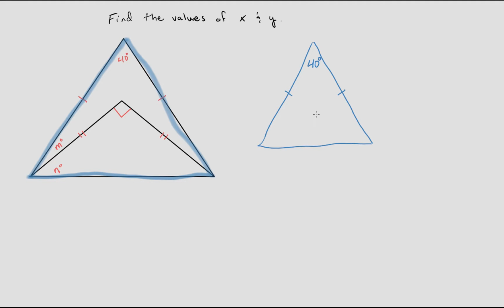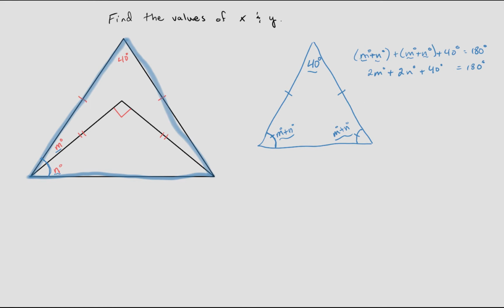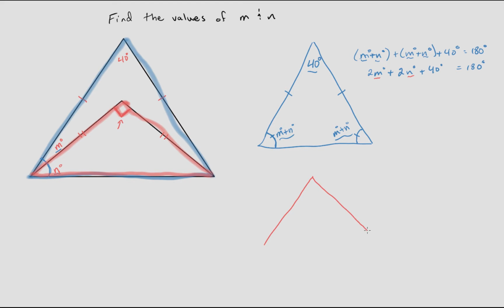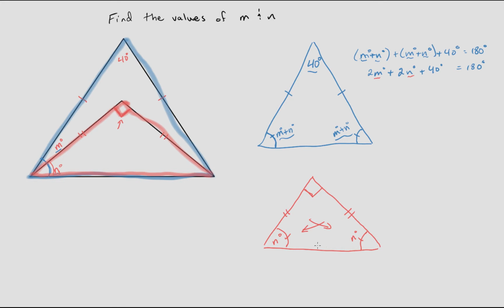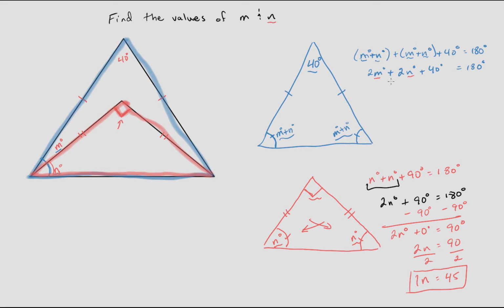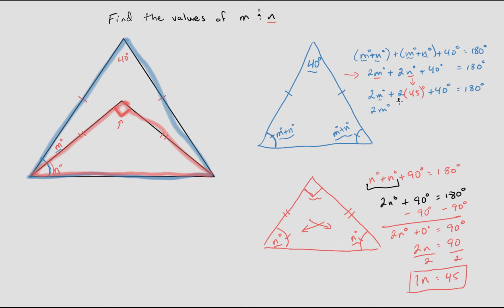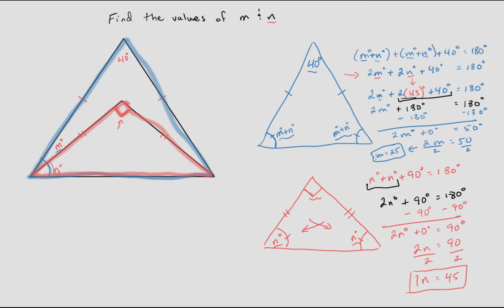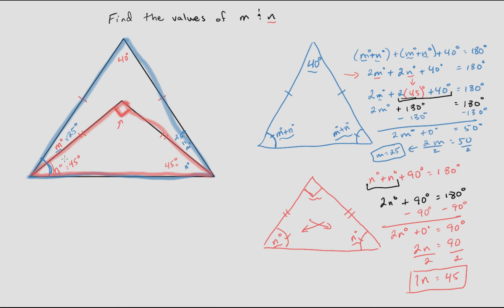Applying the Isoceles Triangle Theorems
How to use the isosceles triangle theorem to find the missing angles in a figure.